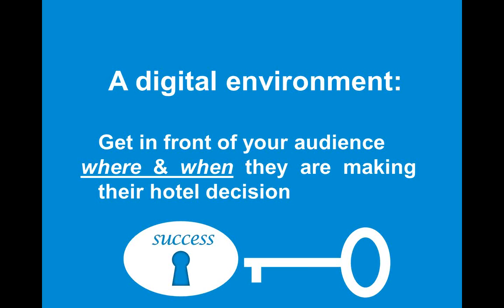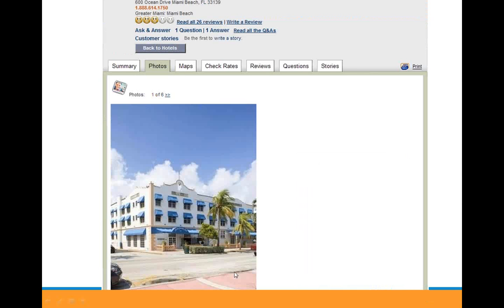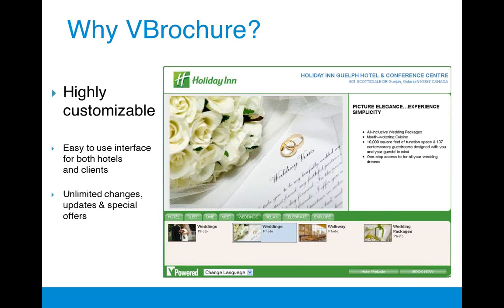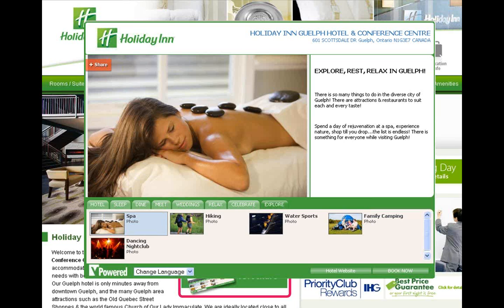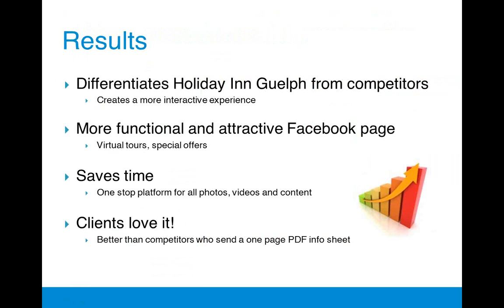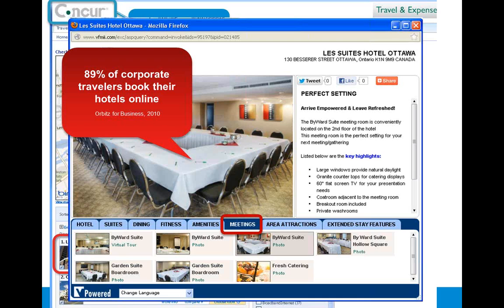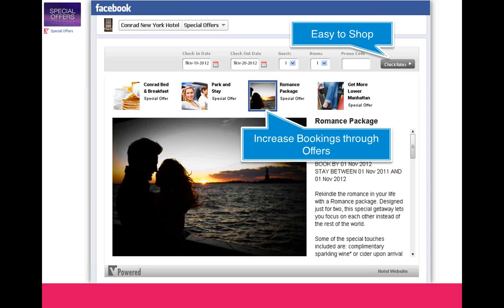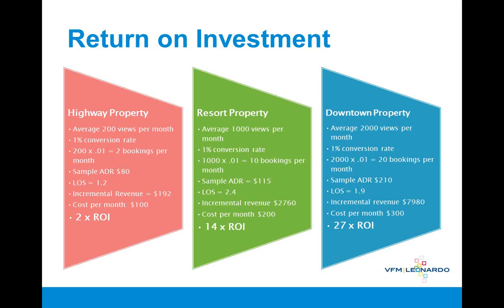Learn How to Use VBrochure to Drive More Business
Learn how to reach millions of travel shoppers with Leonardo's VBrochure! Drive business, drive profits, and drive success. Blast off into your best hotel yet!